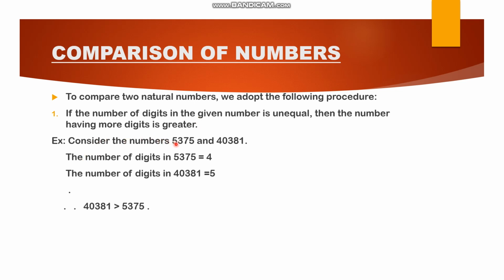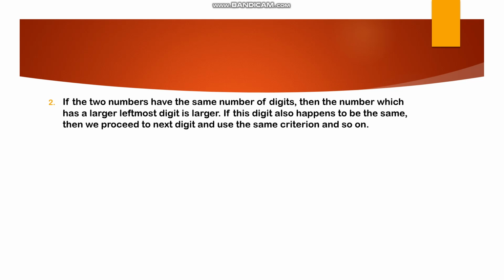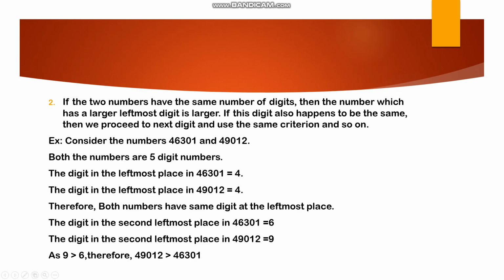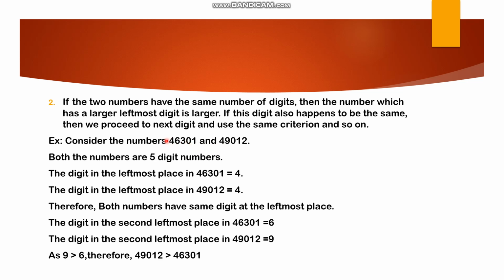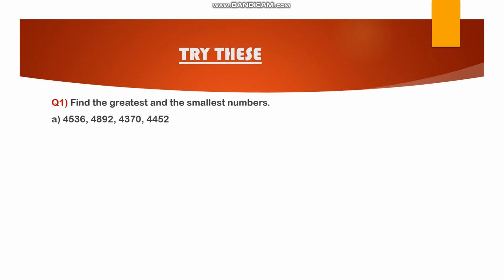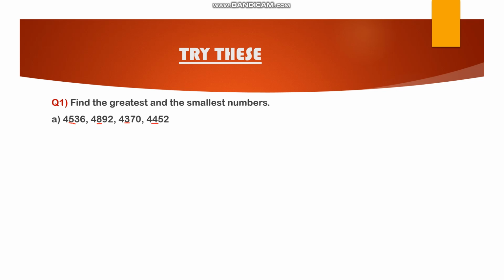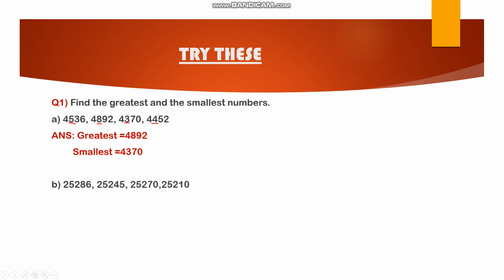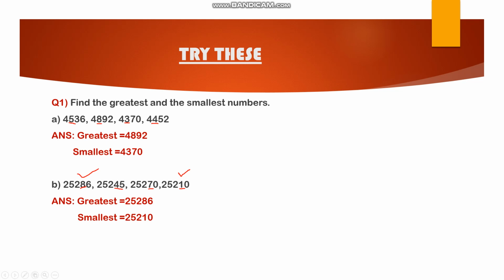Std6,cbse,chapter1,knowing our numbers,(day1, part2)